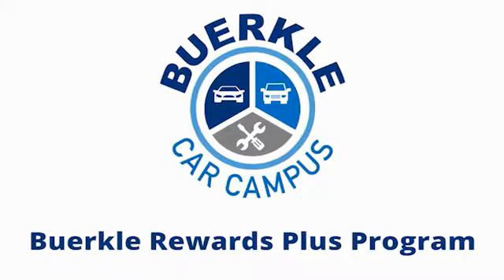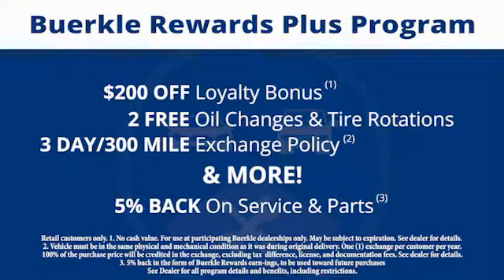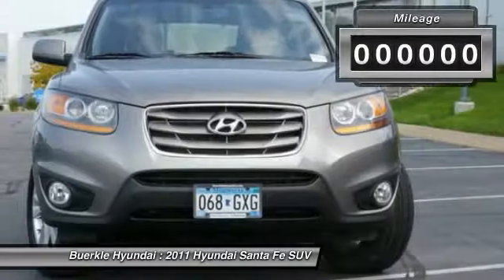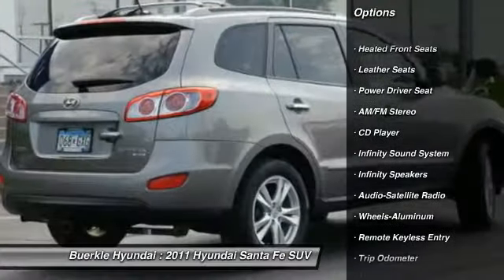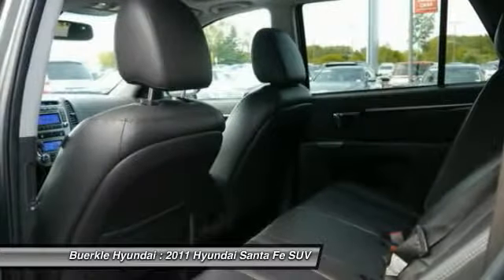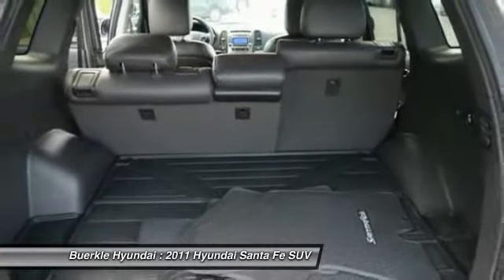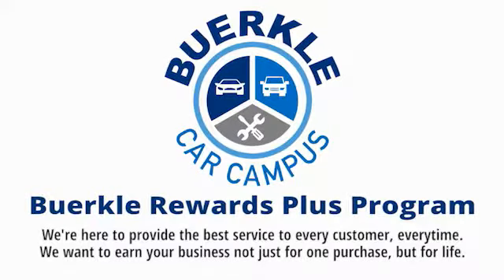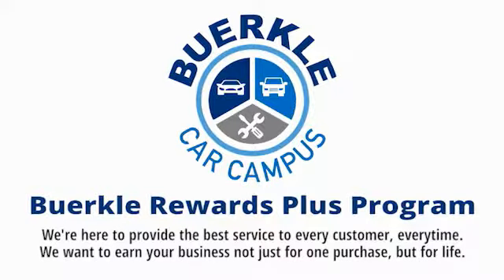2011 Hyundai Santa Fe Saint Paul, White Bear Lake, Minneapolis, Inver Grove Heights MN 400179A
Buerkle Hyundai
3350 Highway 61 North

Buerkle Hyundai
3350 Highway 61 North

Wow! V6, HEATED LEATHER, MOONROOF, This superb-looking 2011 Hyundai Santa Fe has a great ride and great power. I really enjoyed driving it. It's very clean, almost new, and really fun to drive. The Santa Fe scored the top rating in the IIHS roof strength test. It is nicely equipped with features such as 3.5L V6 DOHC 24V and Leather. Neat little fuel-efficient ride here, folks! No trip is too far, nor will it be too boring! brbrBuerkle--- A Better Way to Buy!brbrOur promise to youbrbrWondering about our used car prices? At Buerkle, all of our used vehicles are priced to market value. We use the best software tools available to compare the prices of dozens or hundreds of similar vehicles and ensure we are priced right. We constantly watch the market to ensure we are competitive. Our goal is always to give you the best value, up front.brbrIn addition, every used car is inspected in our shop by experienced technicians and comes with an inspection report, CarFax and available service history, and Buerkle Rewards benefits. If it doesn't pass our safety inspection, we won't sell it to you.brbrStill not sure how used car pricing works? Ready for a written price quote with our best available price? Just send us an e-price request and we will send it to you! We encourage you to get in contact with us if you have questions we are here to answer them!